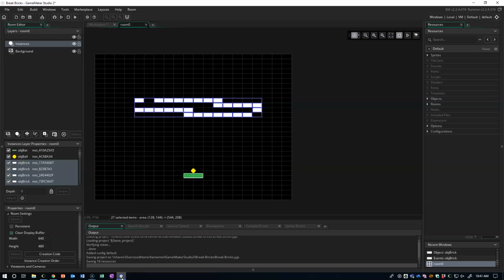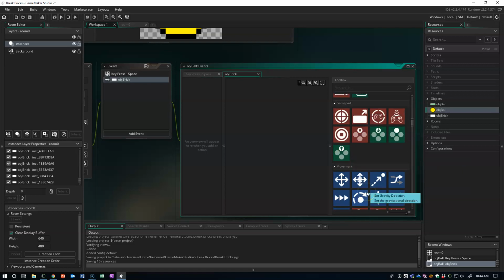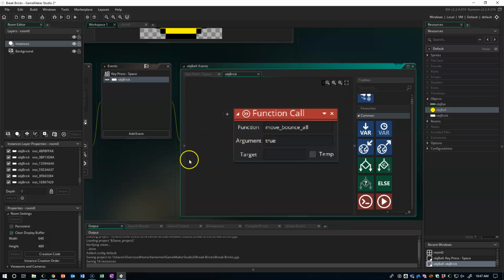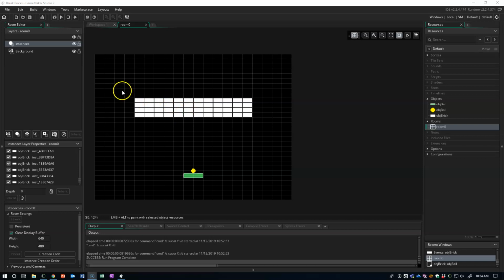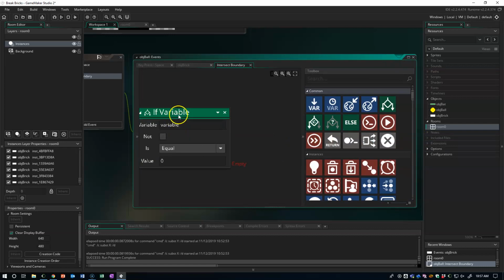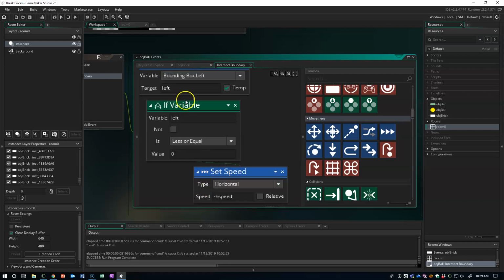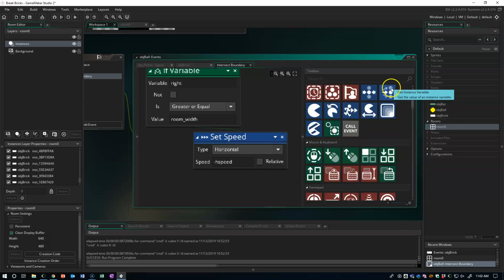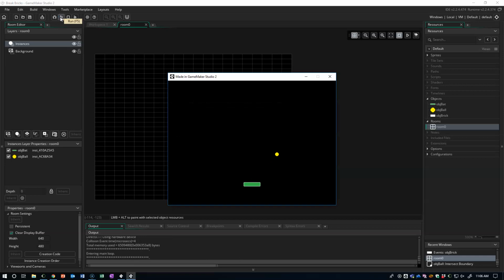Brick Breaker Day 3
In this lesson, we made the ball bounce off bricks using a GML function and bounce off walls using just set speed blocks.